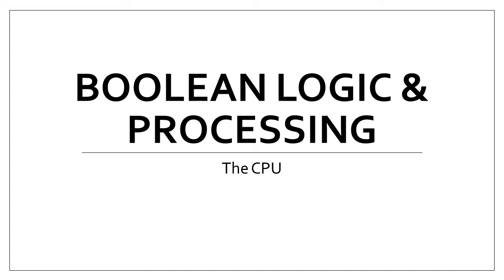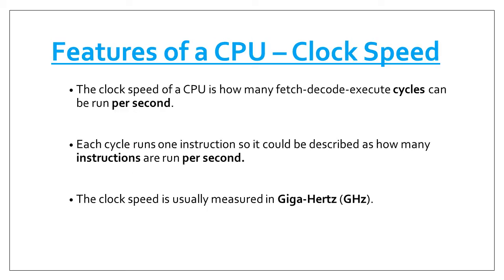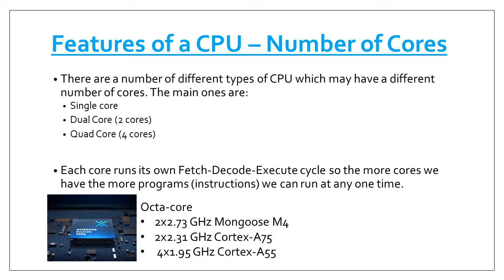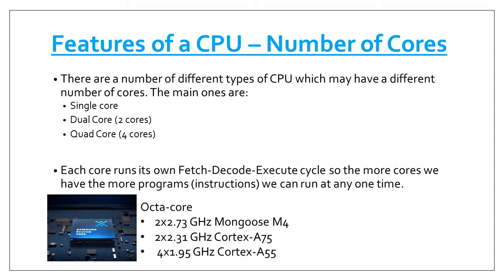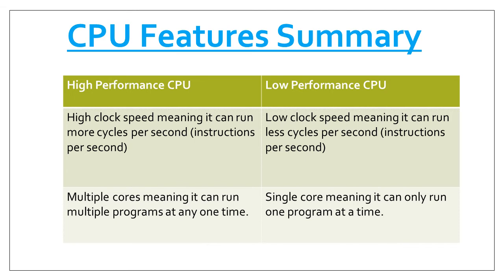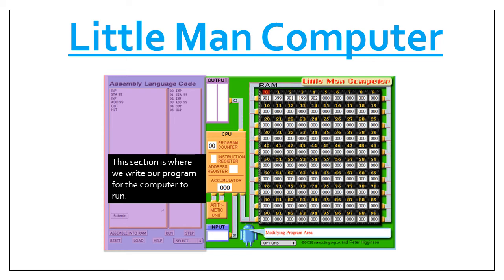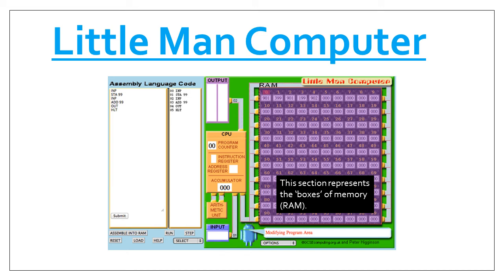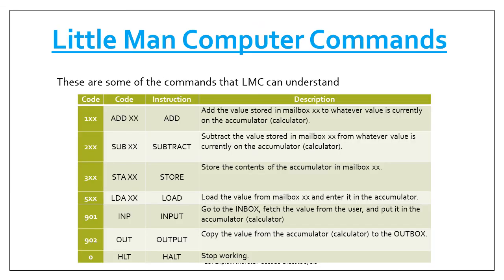Introduction to the CPU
All the details are on Show My Homework, as are the other links and the worksheets. Good luck!